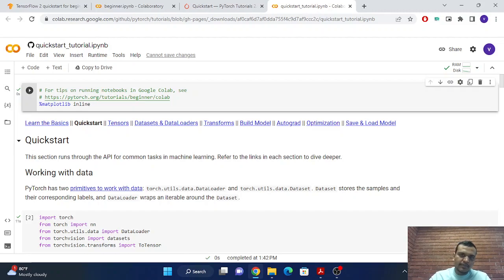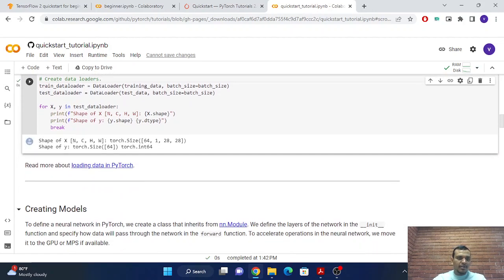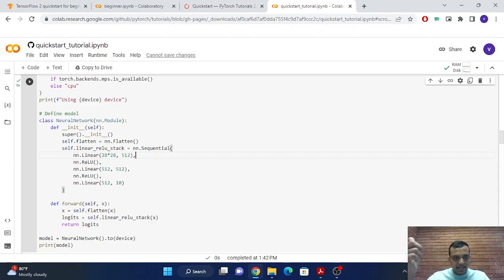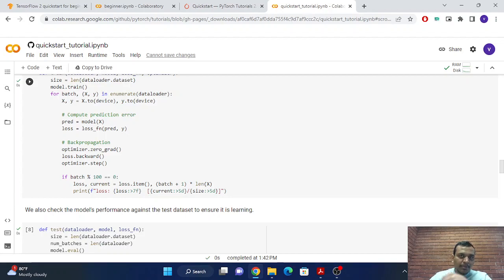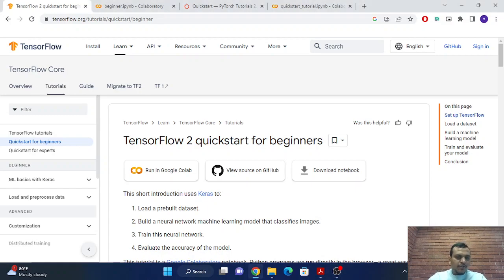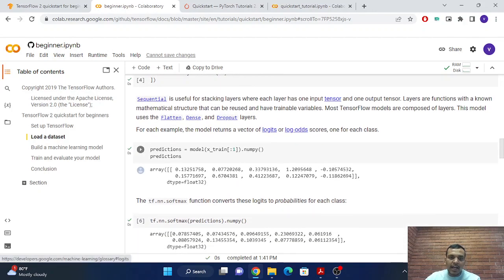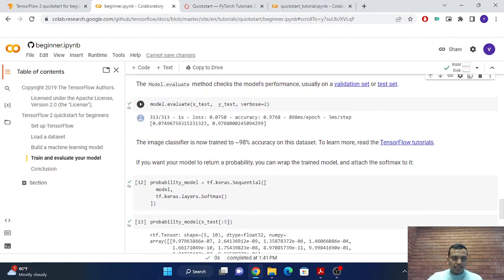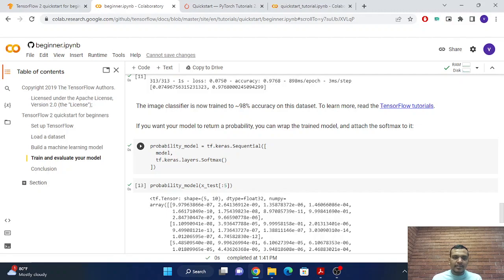Difference between Pytorch and TensorFlow for beginners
Descriptive video on Pytorch and TensorFlow which are the modules for training the deep neural network machine learning model. In this video you will find the live tutorial practice for beginner.